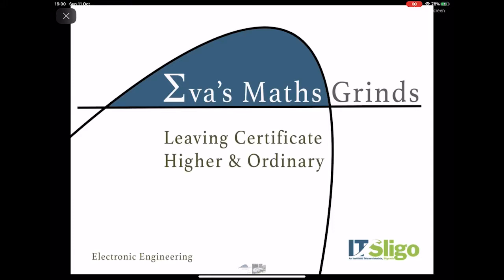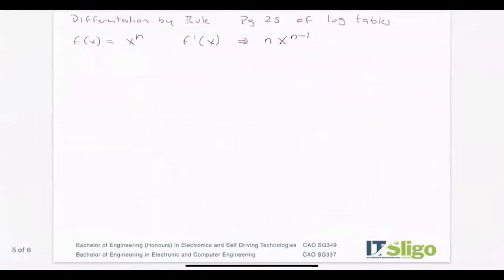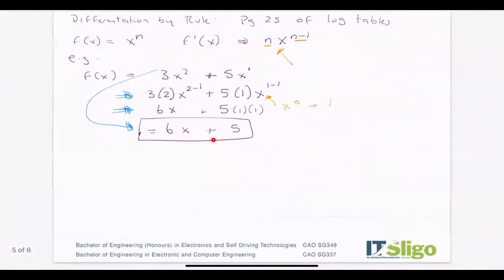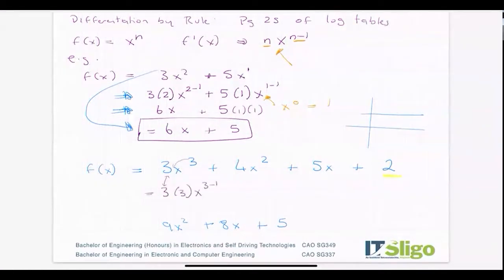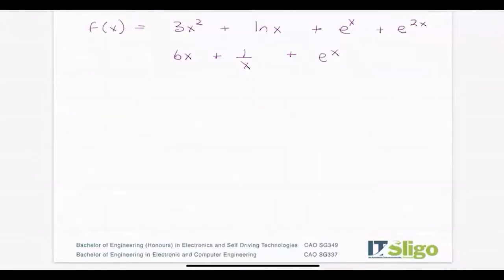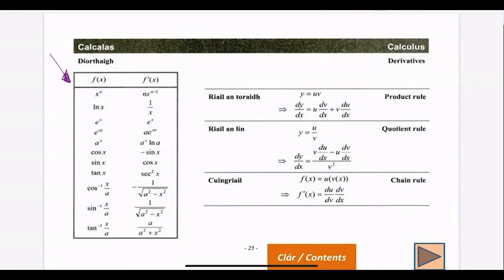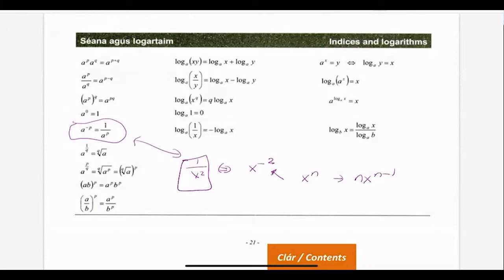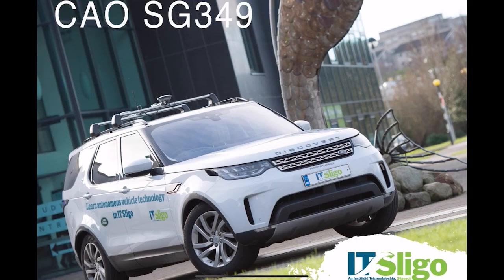Introduction to Differentiation by Rule Leaving Cert Higher level